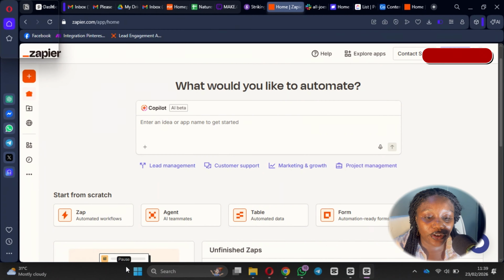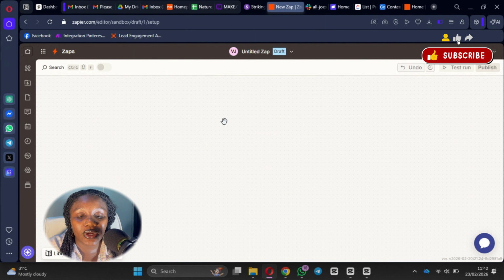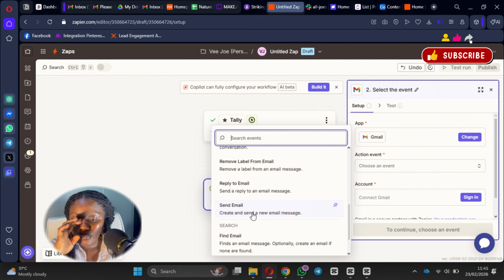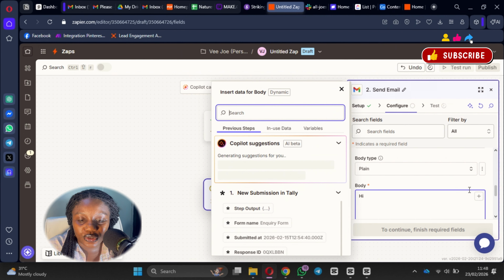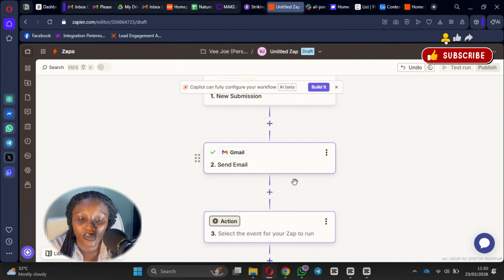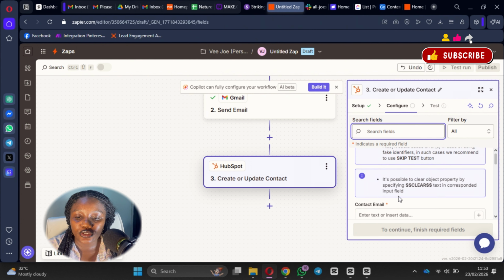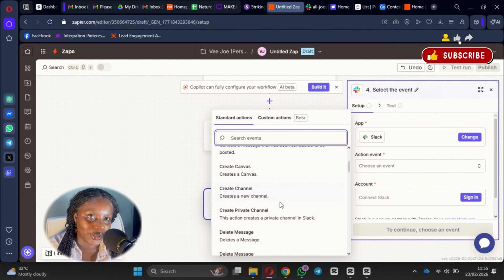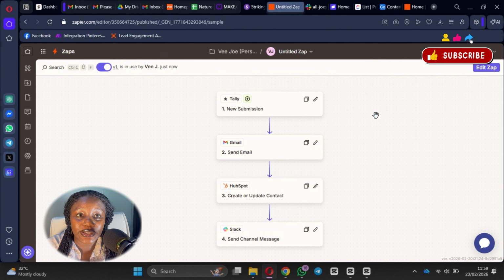Automate Your Business in Minutes | Beginner Zapier Guide | Business Automation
If you're a business owner who is new to automation, this video will show you how to create simple automation systems without any coding or technical experience.

Automation can save you hours of manual work every week, and in this tutorial, you'll learn how to build beginner-friendly workflows using Zapier — one of the easiest automation tools for business owners to get started with.

With Zapier, you don’t need to be technical. You can simply describe what you want to automate, and the system helps you create workflows that handle repetitive tasks automatically.

In this video, you’ll learn:
-How automation works for beginners
-Why Zapier is great for non-technical business owners
-How to create simple automation systems
-How to automate repetitive business tasks
-Beginner-friendly automation ideas
-How to save time using automation

This tutorial is perfect for:
-Entrepreneurs
-Coaches and consultants
-Service providers
-Beginners with no coding experience
-Anyone looking to automate their business

If you want to work smarter and make your business more efficient, automation is the best place to start.